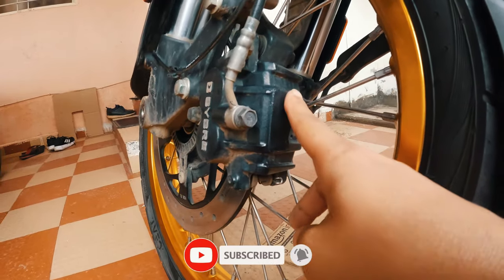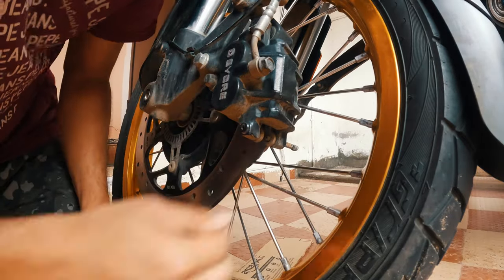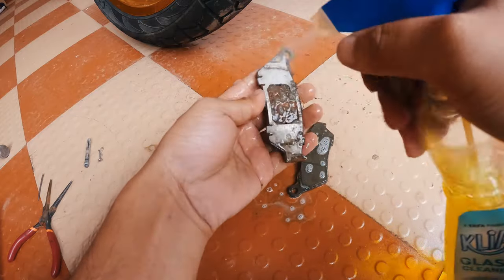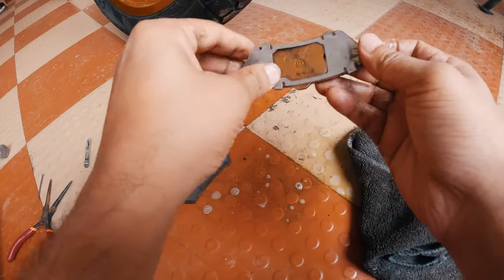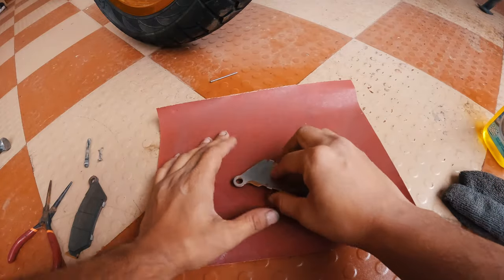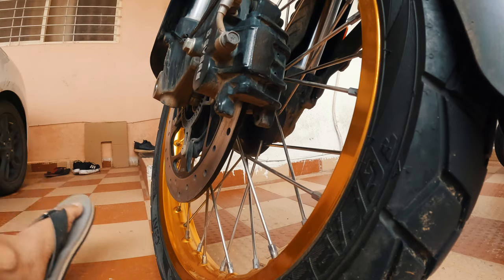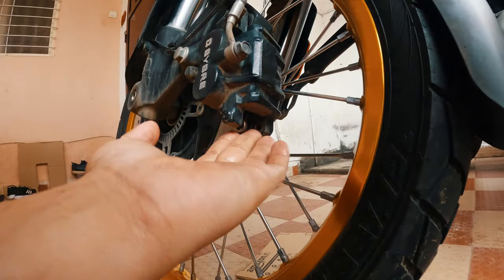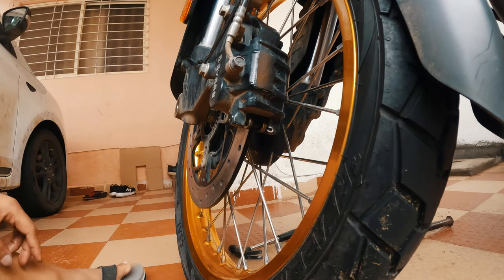The Ultimate Guide to Front Disk Pad Replacement on Himalayan 450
In this video, I'll guide you through the essential steps to maintain and replace the front disk brake pads on your Royal Enfield Himalayan 450. Proper brake maintenance is crucial for your safety and the longevity of your motorcycle.

What You'll Learn:
Essential tools needed for the job
Step-by-step installation of new brake pads
Important safety checks and maintenance tips
Cleaning techniques for brake components

Chapters:
0:00 Intro
0:14 About disk assembly
0:26 Remove locking pin
0:36 Remove guide pin
1:04 Removing disk pads
1:14 Important notice
1:25 Cleaning the brake pads
2:39 Sanding the pads surface
3:29 Reinstalling the brake pads
3:48 Cleaning guide pin and locking pin
4:05 Installing guide pin
4:28 Installing the locking pin
4:41 Outro

Below are some useful tools I use for regular bike maintenance.
Ring spanners
Open end spanners
24mm spanners
socket wrench set
slide wrench
Pair of pliers